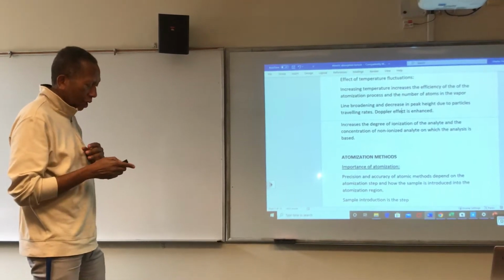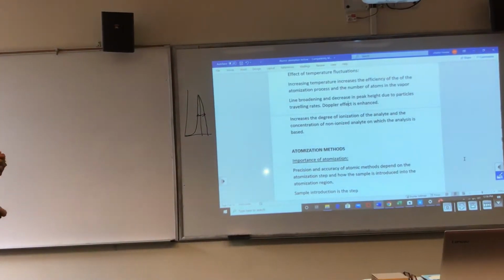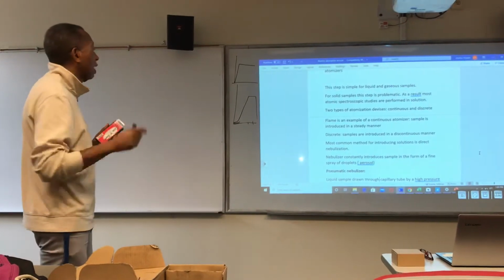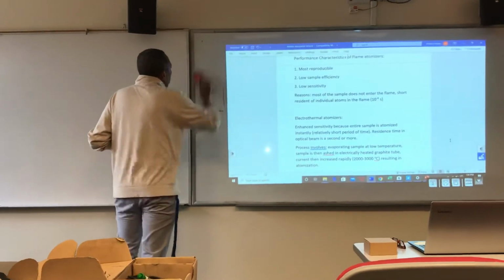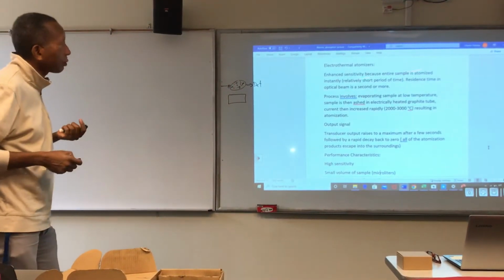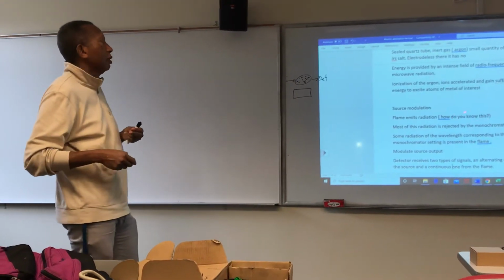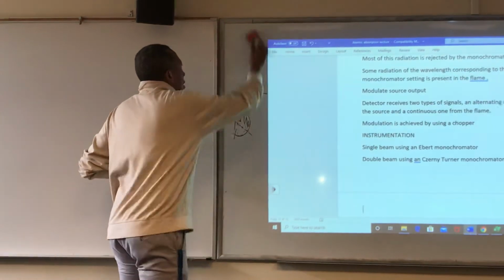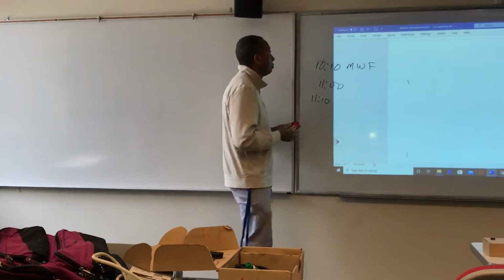Atomic absorption 2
Theory and instrumentation 2